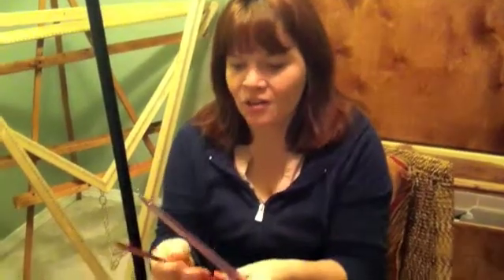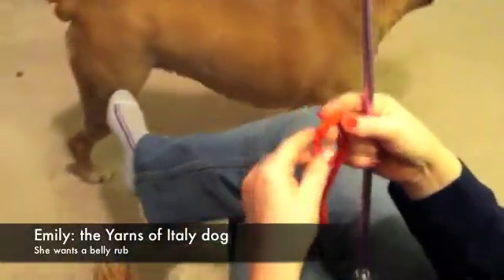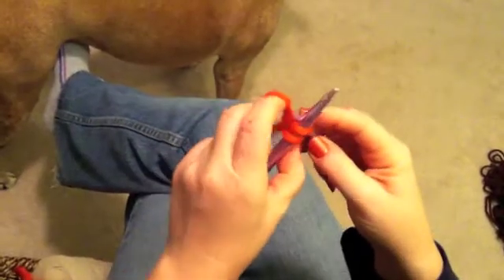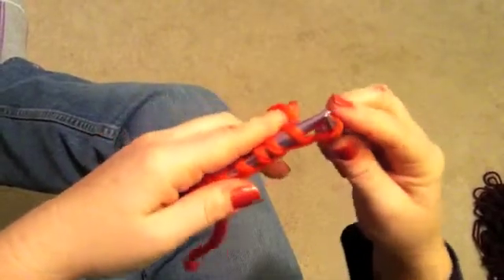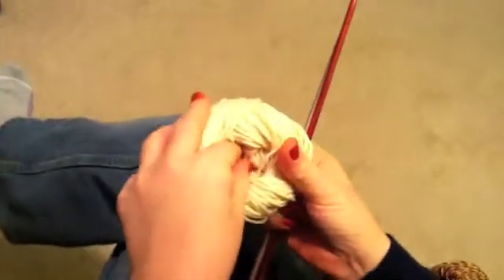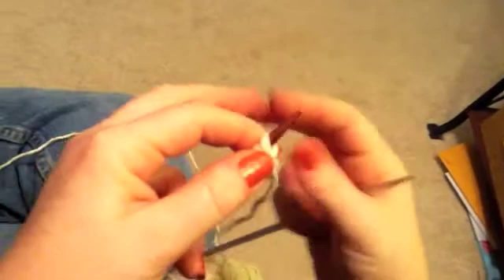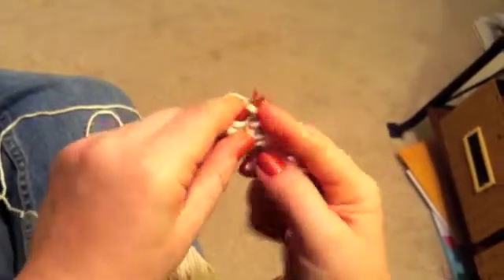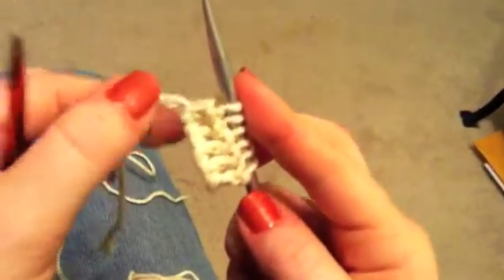Yarns of Italy: Knitted Cast-On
Learn how to get yarn on your needles for knitting with this video on the basic knitted cast-on. This method uses two needles and one strand of yarn to create a simple way to start your knitting. The YOI dog and cat make cameo appearances.